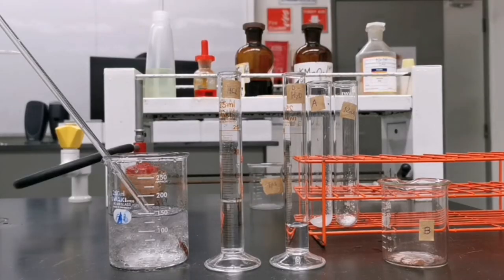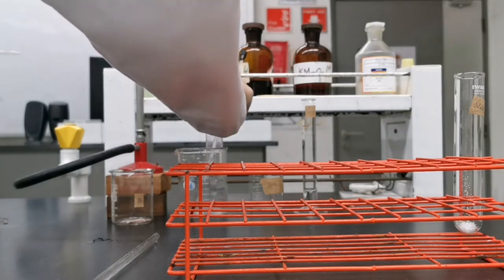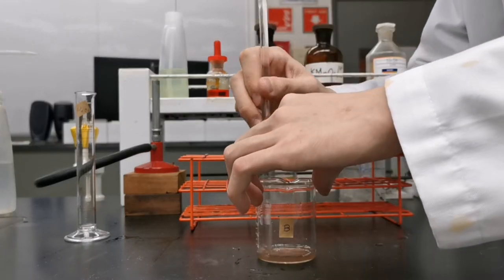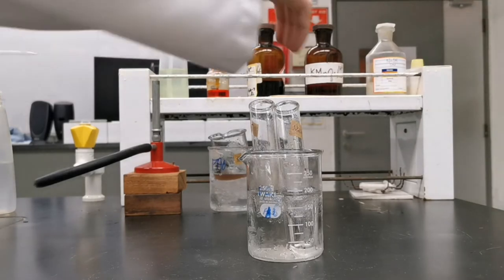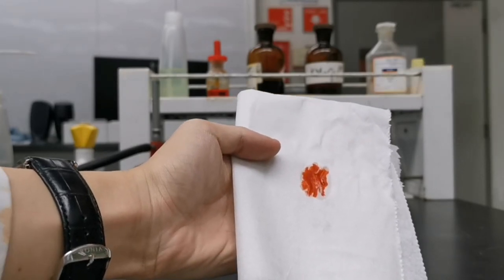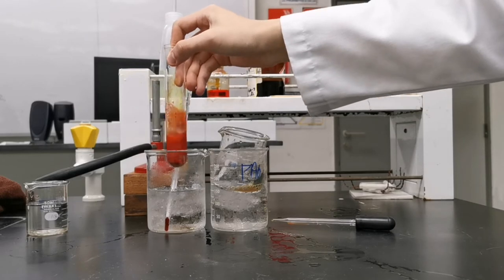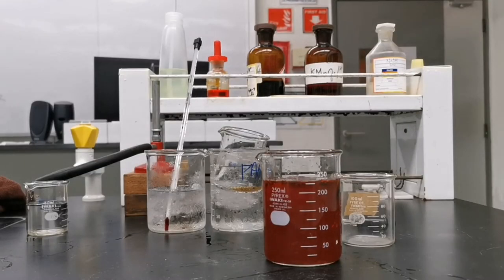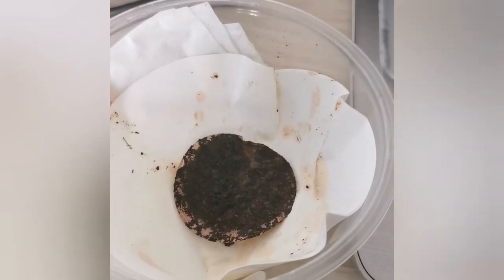Making an Azo Dye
Hey, Owen here.

Just a pre-U student doing an experiment and sharing his thoughts...

4:20 shld be boiling tube, not beaker

It was fun working with this experiment, get to see beautiful colours as everyone make their own dye... Colours in the results remind me of the lipstick section in Watson...

Here is the procedure that I use:
1. Weigh 0.25g of ethyl 4-aminobenzoate (A) into a boiling tube.
2. Add 10cm3 of dilute HCl to the tube.
3. Stir and dissolve the solid and Place the tube in an ice bath around 5°C to cool.
4. Into a second boiling tube weigh 0.25g of sodium nitrite (NaNO2) .
5. Using a second measuring cylinder add 5cm3 of distilled water to the 2nd tube.
6. Stir to dissolve and place the tube into the ice bath
7. Weigh 0.50g of 2-naphthol (B) into a 100cm3 beaker.
8. Add 5cm3 of NaOH solution into the beaker, stir to dissolve and Place the beaker in an ice bath.
9. Add cold NaNO2 slowly, using a dropper, to acidified A.
10. Using a dropper, add cooled B into the diazonium ion solution. Azo dye is formed as coloured precipitate.
11. Pour mixture into 250cm3 beaker containing cold water.
12. Filter the precipitate and wash it.
13. Transfer the precipitate to a watch glass to dry.

Further thoughts: It was a very fun project, and will be one of my biggest project. With recording while doing the experiment, I need to be more systematic in order to bring out the steps in the video. With an unexpected event, it trains me to think strategically and overcome the unexpected...
I am also self reminded to wear gloves during the next experiment...

I want to thanks my teacher for allowing me to film as well..

Pls subscibe to discover more magnificent things like instumental covers, maths, science and perhaps many more😎😂